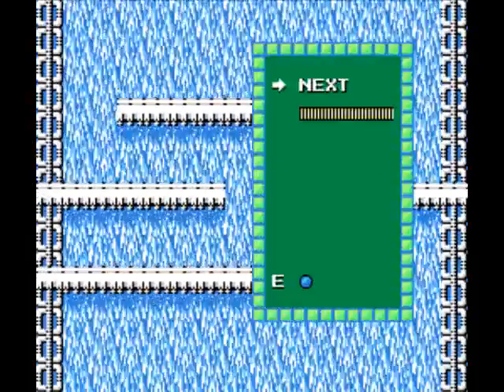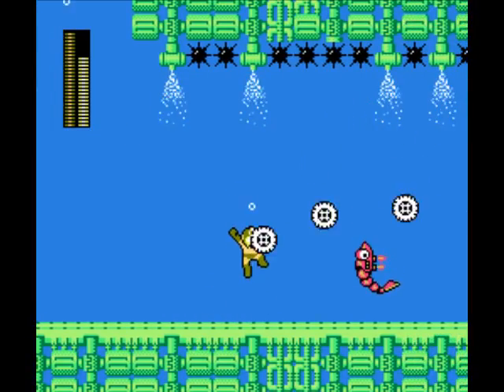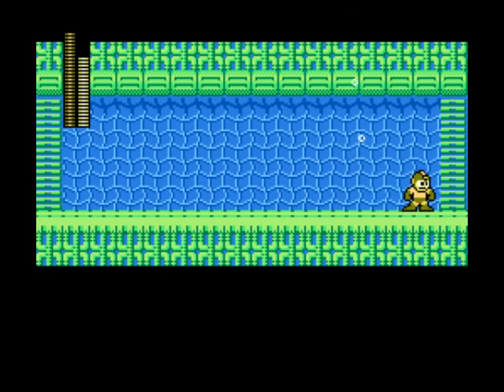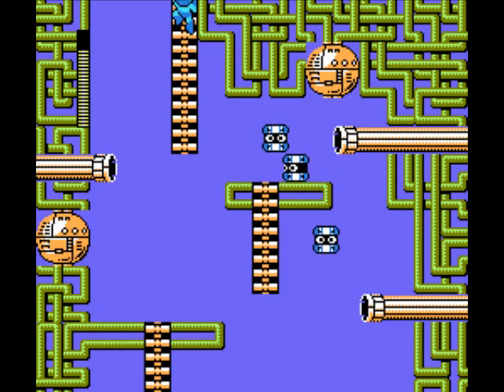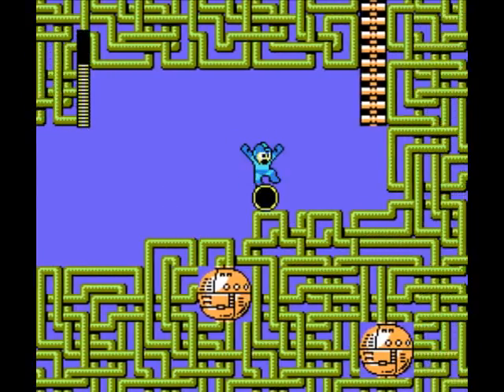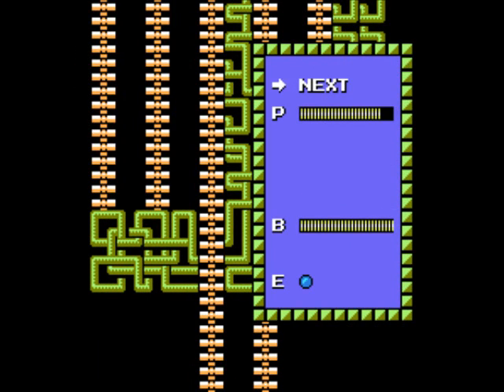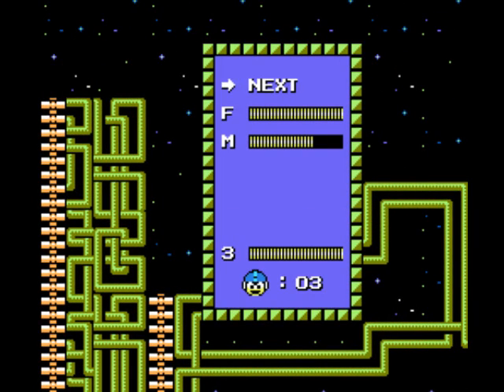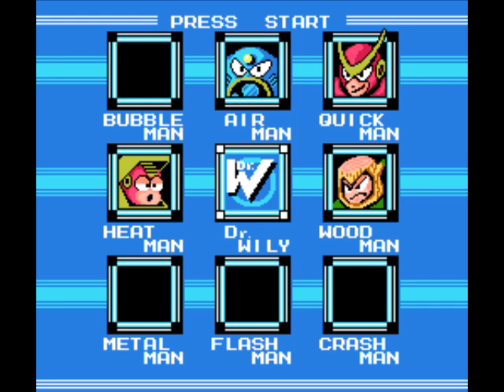March of the SRW Special: Let's Play Mega Man II Part 2-I Am the Mega Man!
We gave the first two robots a bit of a short circuit in the last couple of battles, but now it's time to take a dip in the water to cut Bubbleman's ties to his watery grave and it's to the stars as we give Crashman a lesson in the fine art of the Mega Buster!